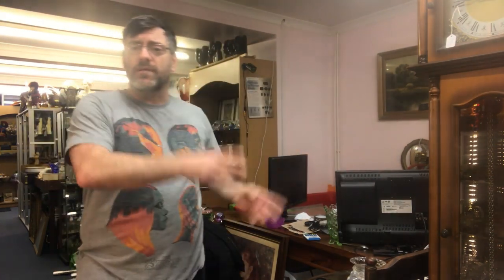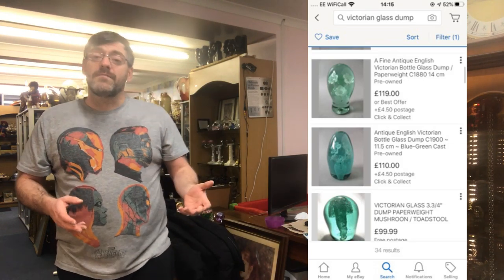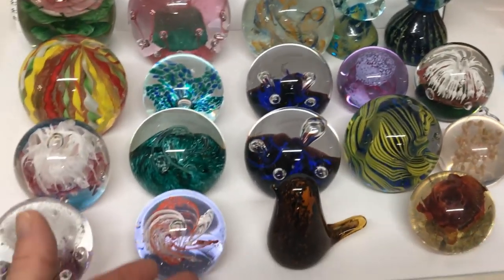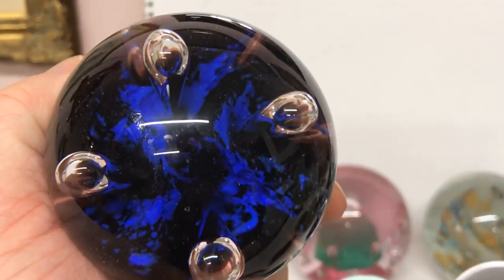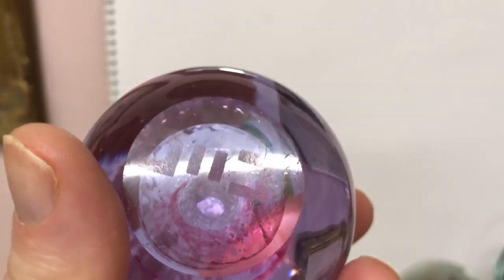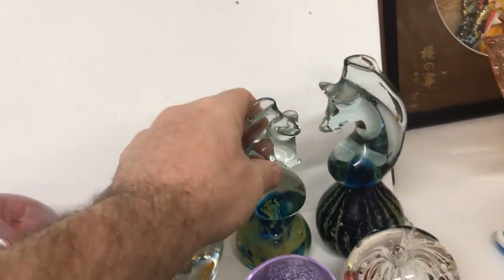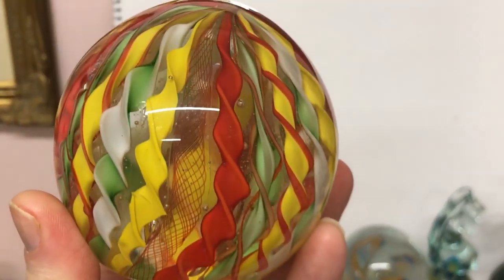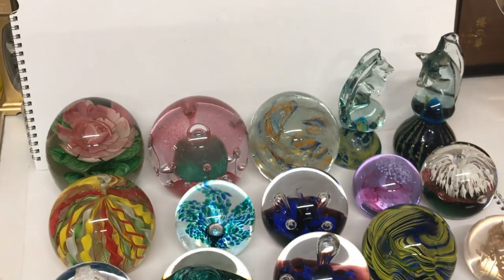Collection of Vintage Glass Paperweights For Resale On Ebay and In My Shop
Paperweights are a beautiful small and collectable, in today’s film you get to look at a group / collection of glass vintage glass paperweights I bought from car boot sale just before xmas, I have a couple of lucite and one Murano, other than that I am not certain of the makers but they are of nice quality. I hope you enjoy taking a look at them

some amazon affiliate links for paperweight books.
paperweights 101
Caithness paperweights
All about paperweights
paperweights of the world
paperweights of Great Britian
perthshire paperweights
Baccarat paperweights

If you scroll to the bottom you will find links to all the tools I use in the running of my business.

Thank you for watching, If you enjoy my films  please would you like and share to help me create more, My Content is free however should you wish to donate to support my channel please find a Paypal Icon in the Banner and a link at the end of the description. If you decide to support the channel ,

Here are affiliate links to Amazon to all the products I use in my business, this is everything from acid to test silver, weighing scales, camera etc.

Link to gold and silver acid testing kit
Link for a jewellery eye loop,
Link for a jewellery weighing scales,
Link for a pocket guide to hallmarks,
Link for silver polishing cloth,
Link for silver polish,
Link for diamond tester ,
Link for Moissanite tester
Link to quality Digital Camera
Link To Table Top Light Photo Box,
Link to Photograph Lights
Link Photograph Box Bottom Lighter
Link Acrylic jewellery photograph boards
Link to photograph box back drops,
Link to roll of bubble wrap,
Link to Brown Tape,
Link to Black Stretch Industrial Wrap ,
Link to Ring Shop Display
Link to shop bracelet display
Link to necklace display stand
Link to ultrasonic jewellery cleaner